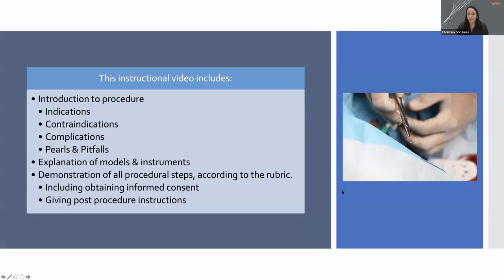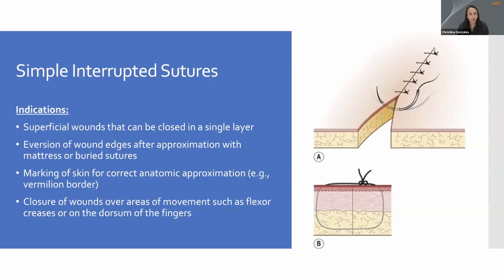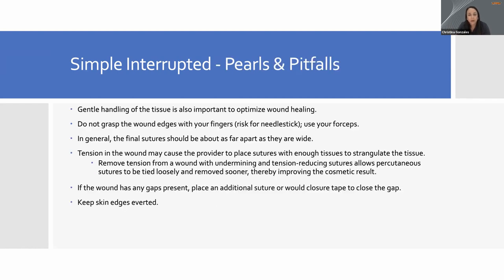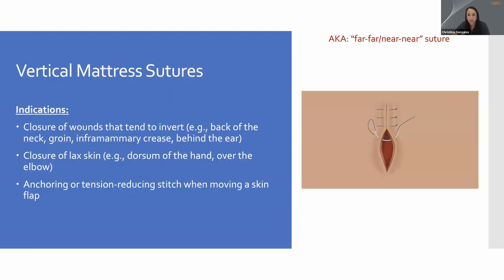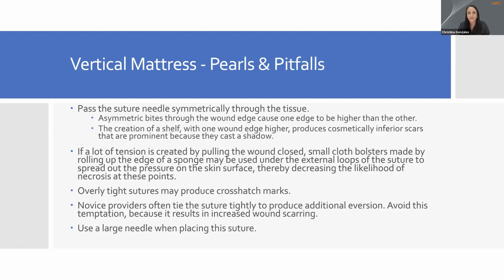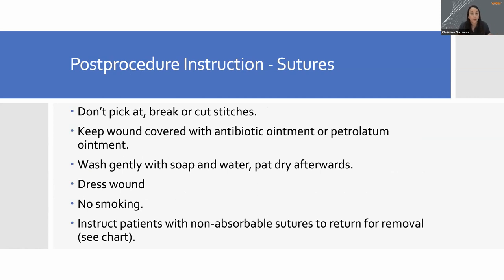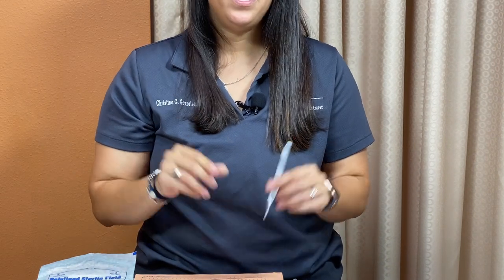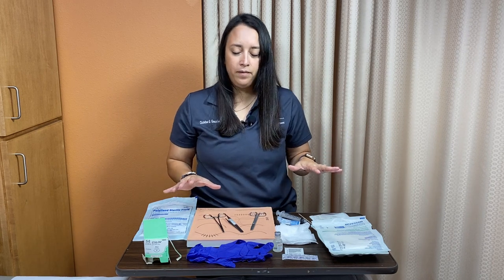Laceration Repair - Clinical Clerkship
In this video you will learn:
- Intro to Laceration Repair
      - Indications
      - Contraindications
      - Complications
      - Pearls & Pitfalls
      - Post Procedure Instructions
- Description of materials & tools
- Demo of procedures
           - Simple Interrupted
           - Vertical Mattress
           - Horizontal Mattress
           - Continuous (Running)